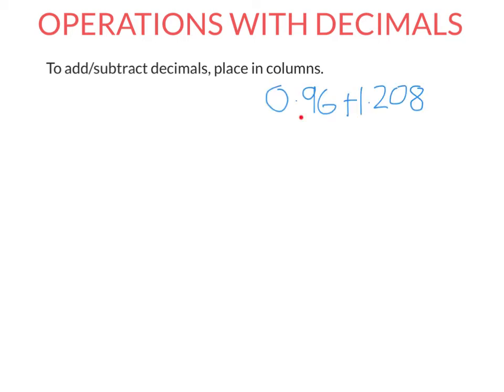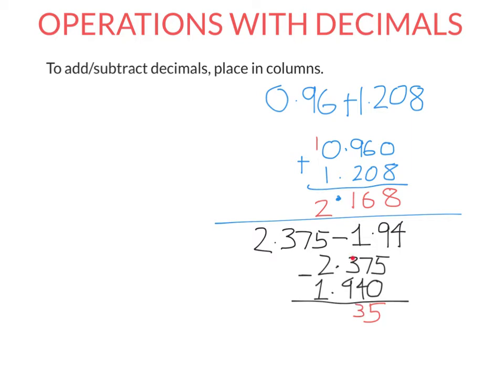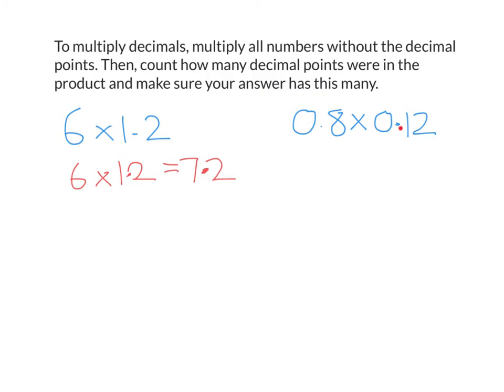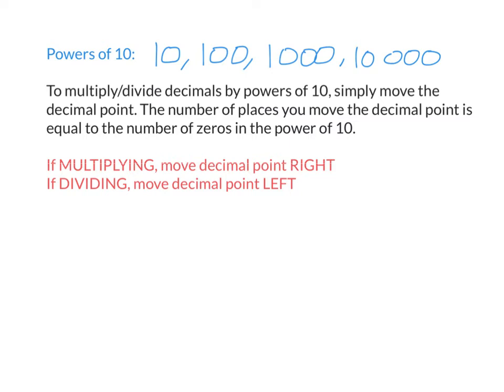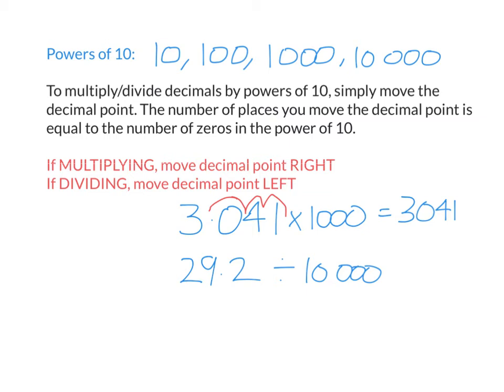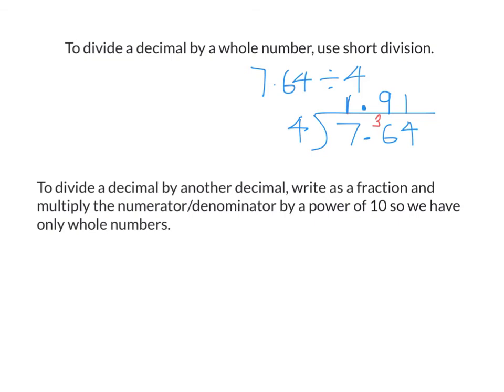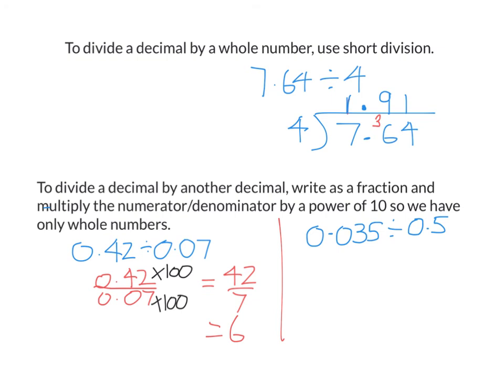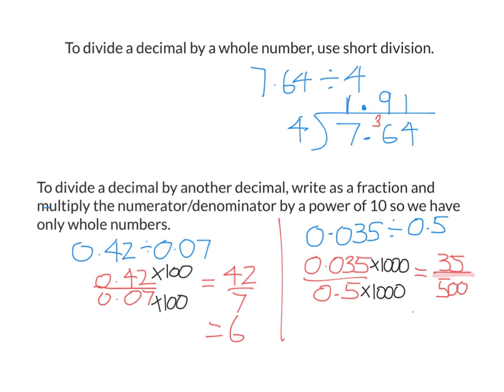4 Operations with Decimals